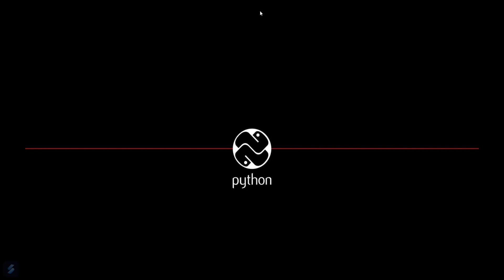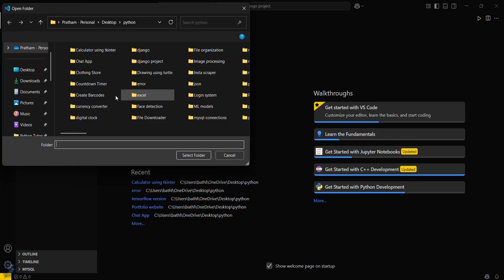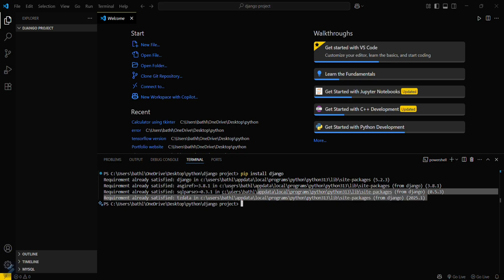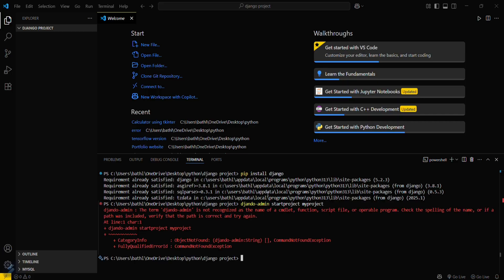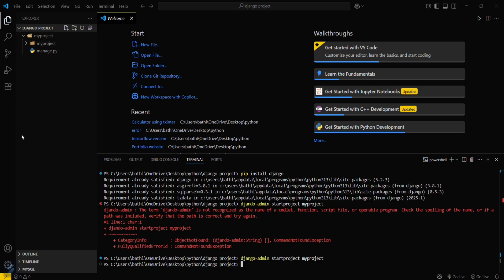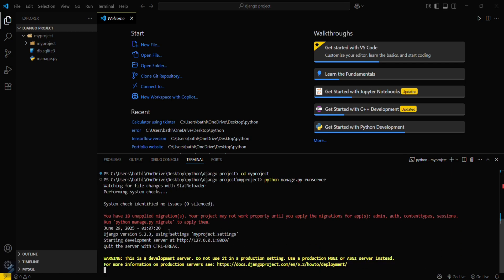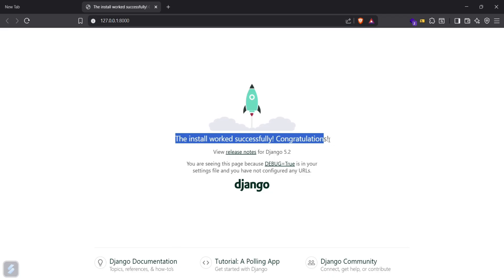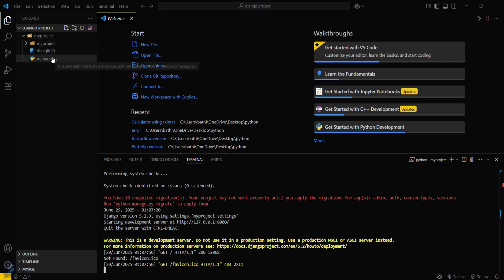How to Create Your First Django Project | Complete Beginner Guide to Django Web App Development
Ready to build your first website with Python and Django? In this step-by-step tutorial, you’ll learn how to create your first Django project — from installation to launching the development server!

Django is a powerful web framework used by developers to build secure, scalable, and full-featured web applications — fast!

🧠 In this video, you’ll learn:

How to install Django using pip install django

Create a new Django project using django-admin startproject

Run your project on localhost using python manage.py runserver

How Django directory structure works (settings.py, urls.py, etc.)

Bonus: Create your first app using python manage.py startapp

✅ Ideal for:
✔️ Python beginners
✔️ Web developers
✔️ Django learners
✔️ VS Code users on Windows, macOS, or Linux